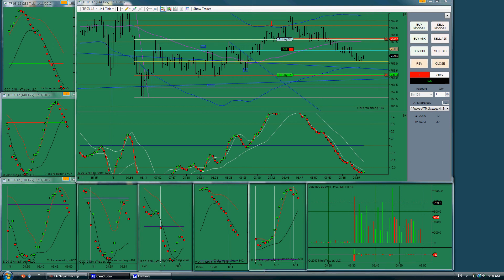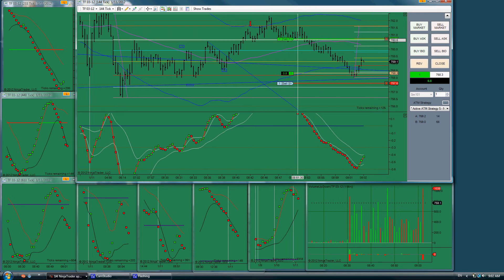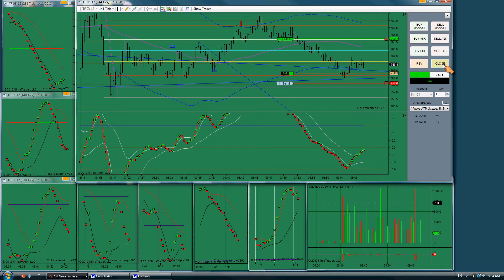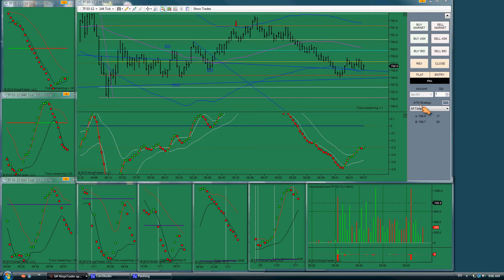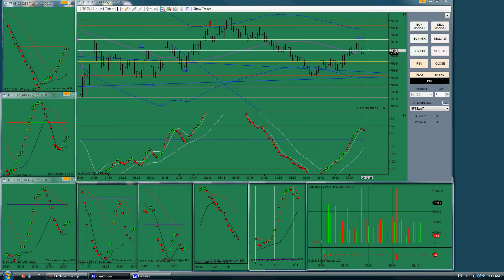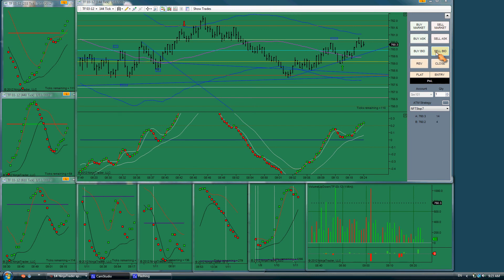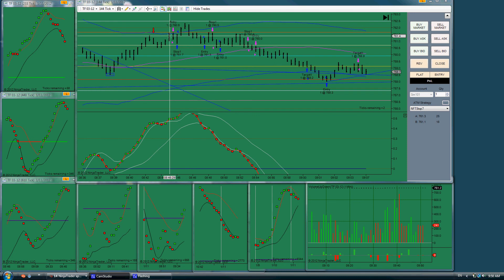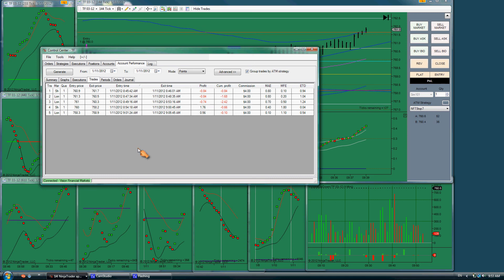- .1 net TF Jan 11 2012 recap.avi